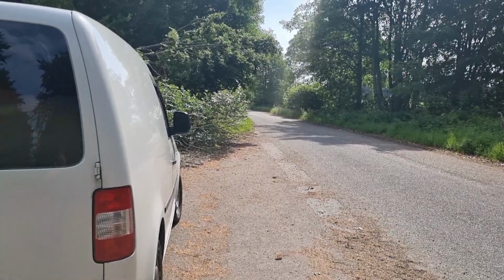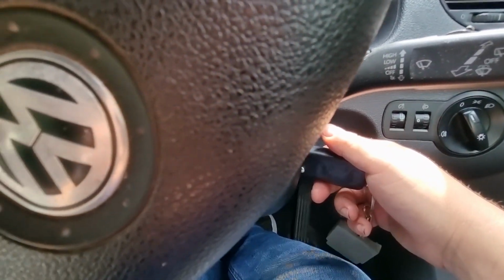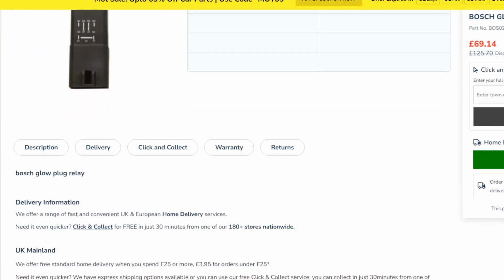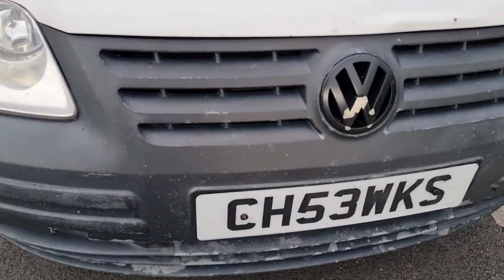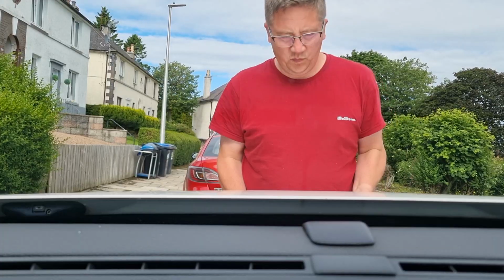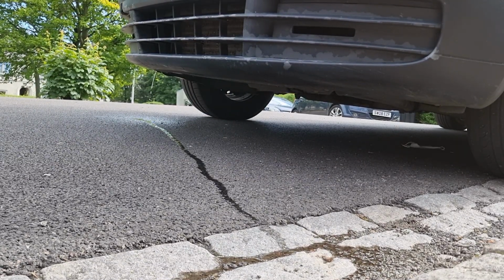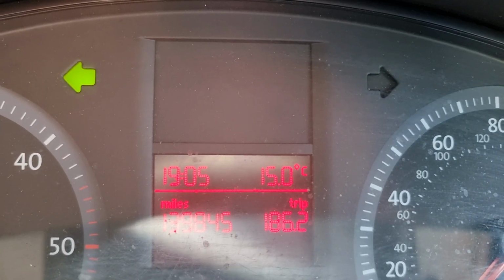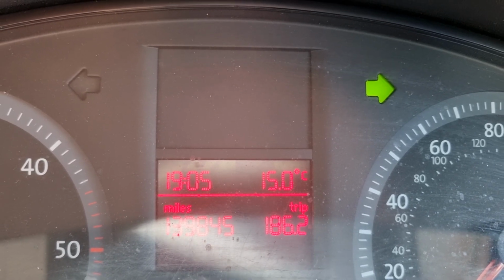PROBLEMS AND SOLUTIONS - tackling common VOLKSWAGEN CADDY ISSUES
I've had my Caddy 2k for a couple of weeks now, which it turns out is exactly long enough to discover one or two problems!

"Get a Volkswagen" they said. "Nothings as reliable as a Volkswagen" - boy, was I out on a mission to prove everyone wrong. Well, it sure felt like it anyway!

The issues range from annoying trivial things, like a stereo which seems to work when it wants to, to a slightly more concerning starting issue. When I test drove the van it started without any issue, but the morning after taking it home it took numerous attempts to start. This van is definitely throwing a hissy fit with me! Maybe changing the glowplugs will help? I'm not a mechanic by any means, but from reading up online swapping glowplugs can be a tad  tricky so maybe it's something best left to the experts.

Having spent the night in Banchory I've also had the chance to see just how practical it is to go out exploring with the van. Which it turns out, isn't entirely practical!

SOCIALS